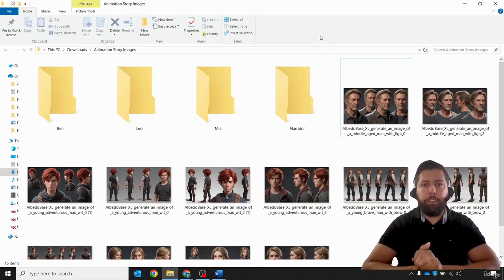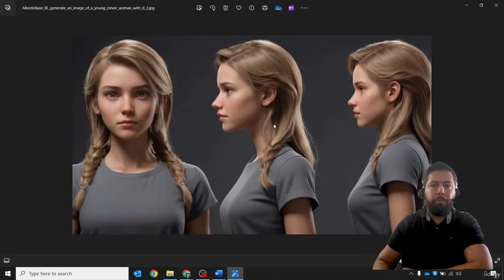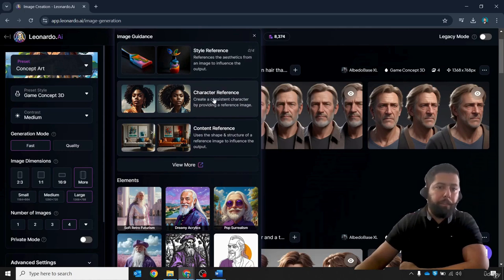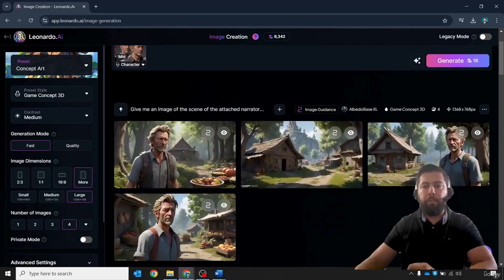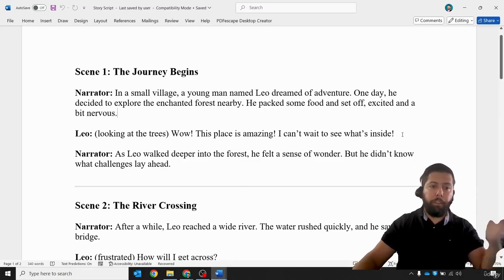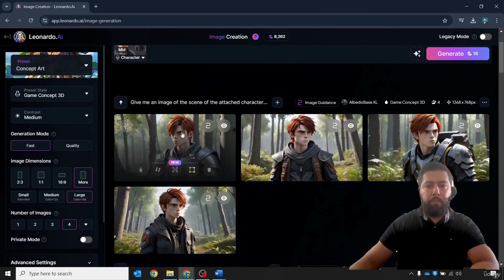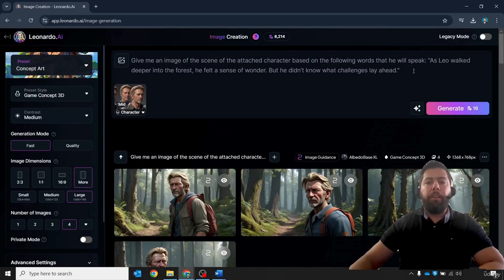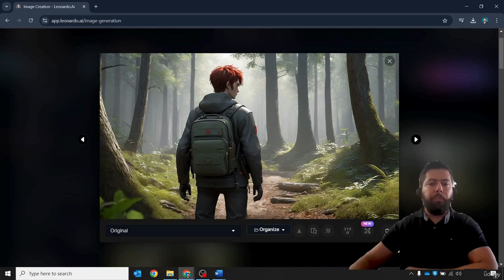Create Story Scenes with Consistent Characters Using Leonardo AI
Unlock the power of AI in visual storytelling with our in-depth tutorial on Leonardo AI, the cutting-edge tool revolutionizing image generation in 2025. Whether you're a storyteller, game developer, or content creator, this video will guide you through the process of crafting consistent and compelling characters across various scenes.

In This Video, You'll Learn:

How to utilize Leonardo AI's Character Reference feature for consistent character design

Techniques for generating diverse story scenes while maintaining character consistency

Tips for integrating AI-generated characters into your creative projects

An overview of Leonardo AI's latest features and updates in 2025
The Windows Club
+16
The Sun
+16
Toolify
+16

Join us as we explore how AI is transforming the creative landscape, making character design and scene creation more accessible and efficient than ever before.

Visit Leonardo AI to start your AI character design journey